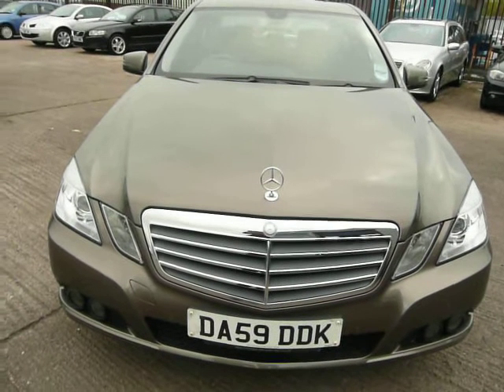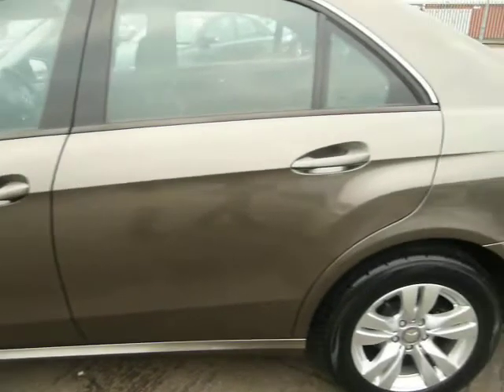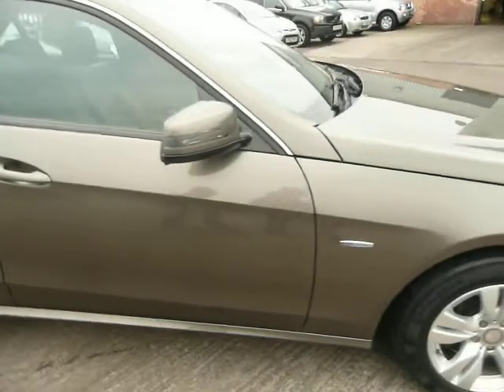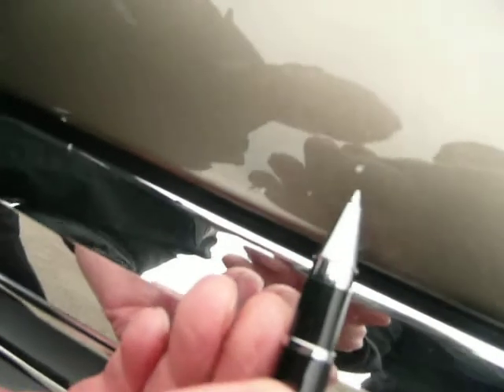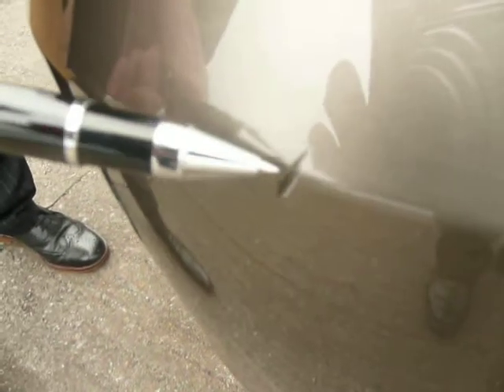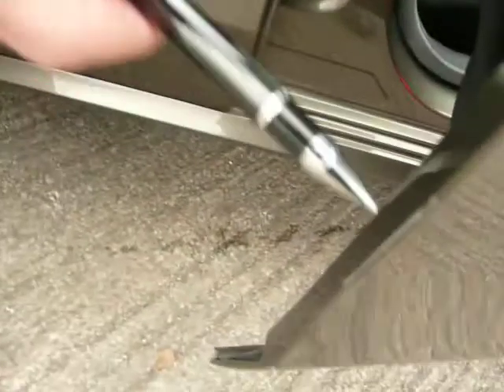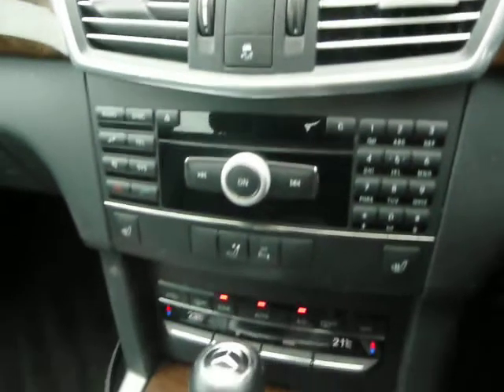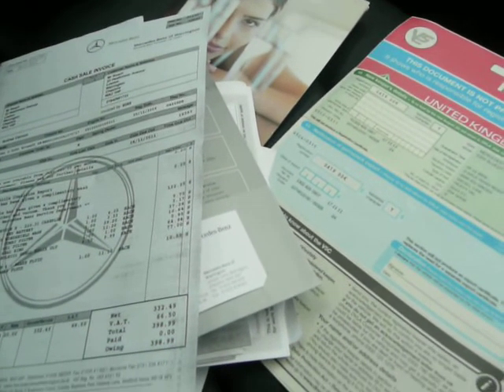www dealerpx com Mercedes E250